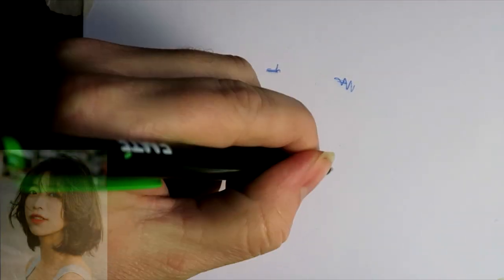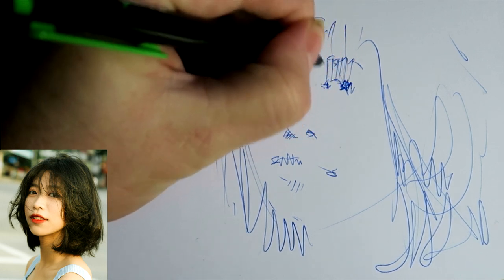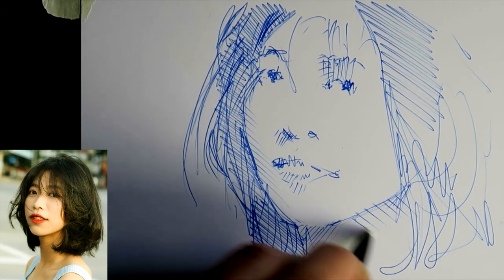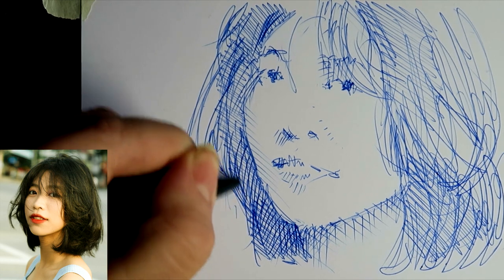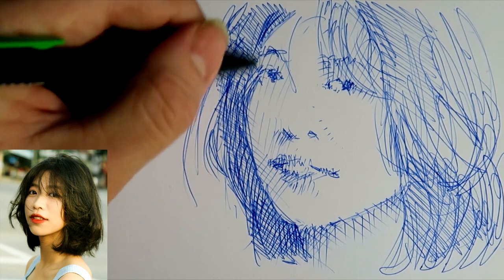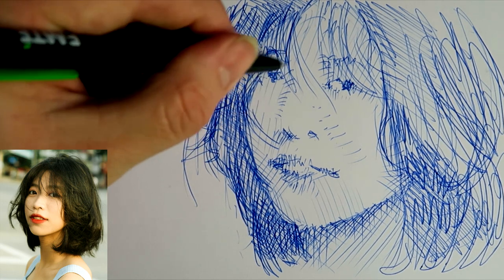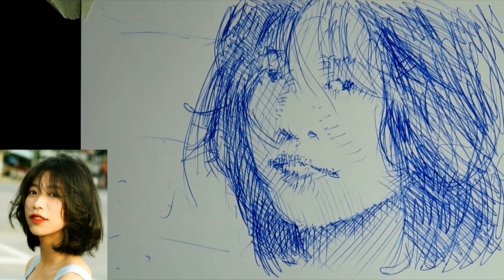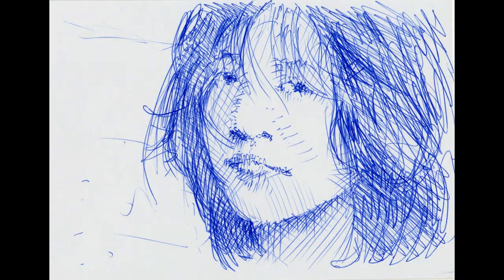How (not?) to draw a young girl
I wouldn't recommend this approach to beginners who want to learn how to draw, but feel free to try.

Hope you're having fun watching this, or drawing along with this.